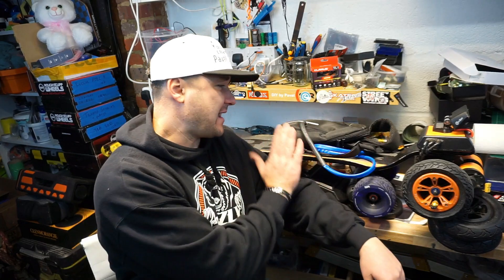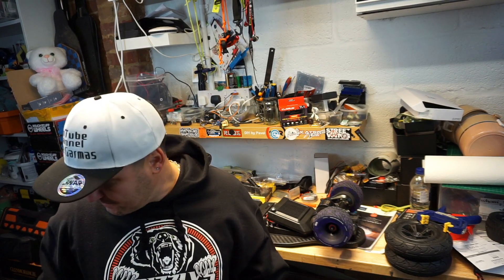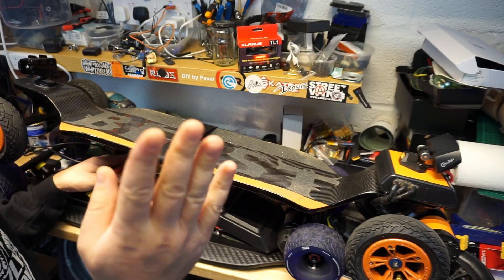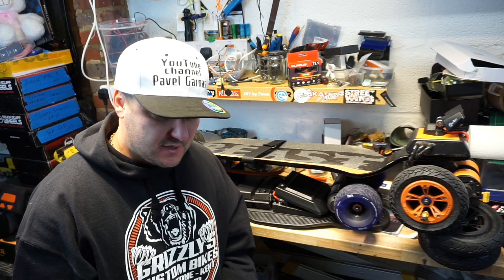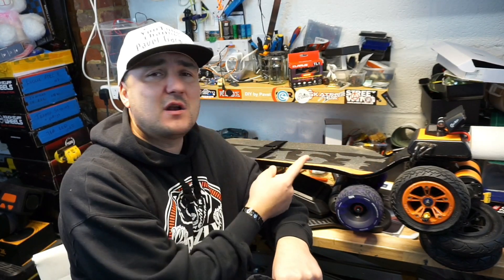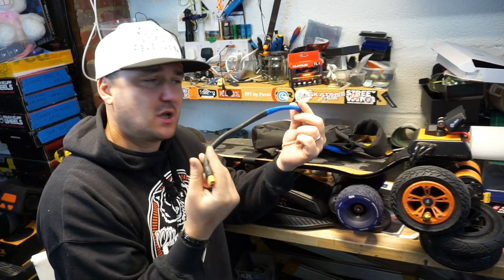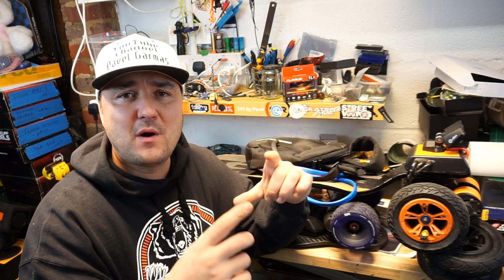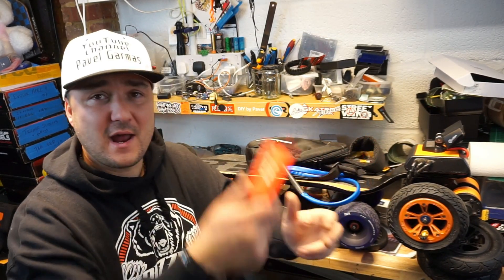BATTERY IN THE BACKPACK. THE LEASH.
I did come up with an idea to have the battery of my electric skateboard in the backpack. I did build it and it seems to work fine. So this is the LEASH and couple of WARNING tips.